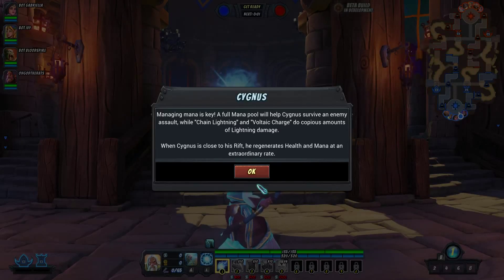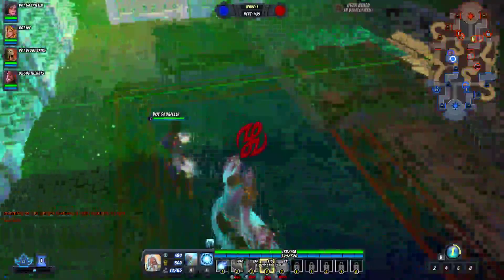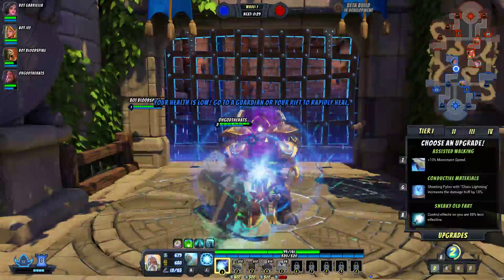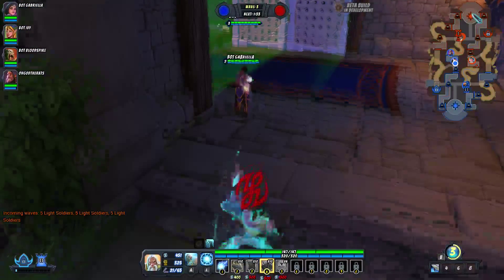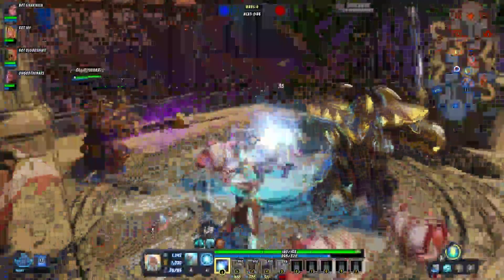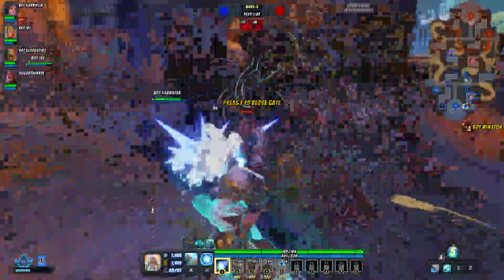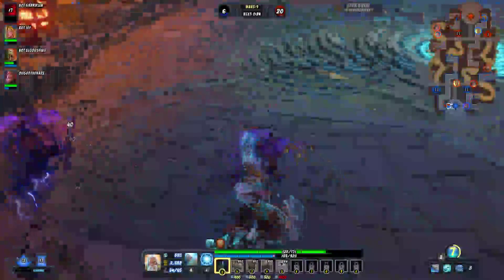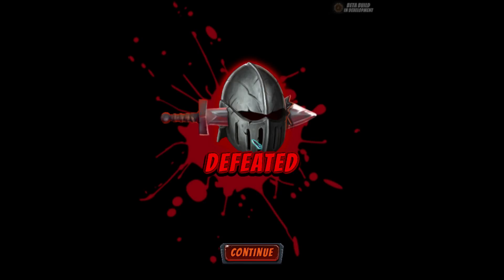Introduction to Orcs Must Die Unchained! Full Gameplay Commentary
Orcs Must Die Unchained is a new "hobby" moba of mine that I really enjoy, I hope you better understand and even want to play the game after this video! Sorry for the quality issues while i'm walking